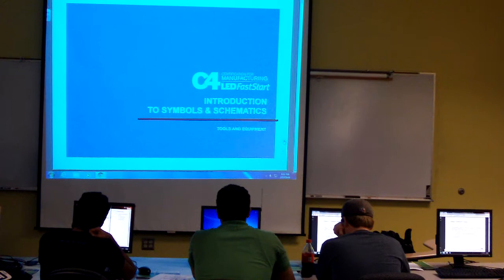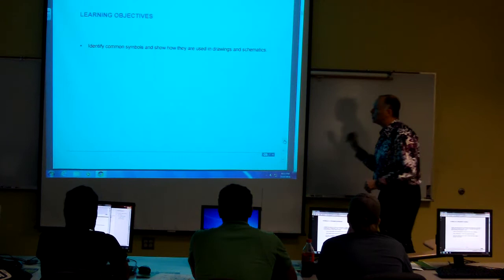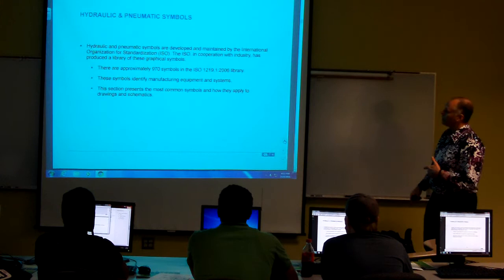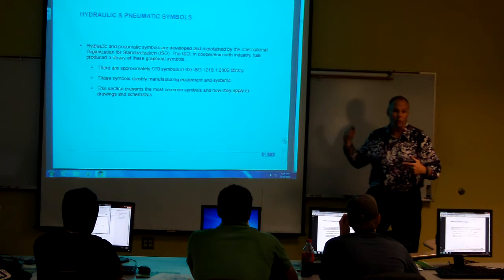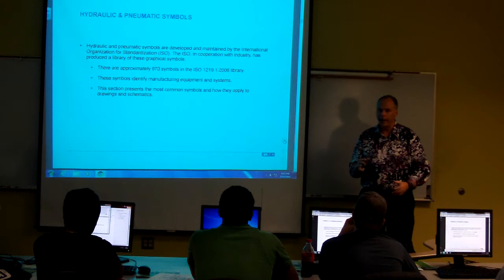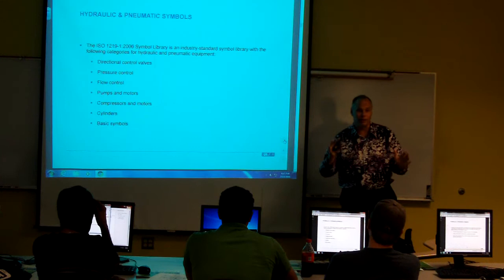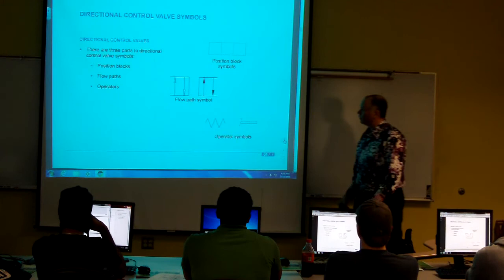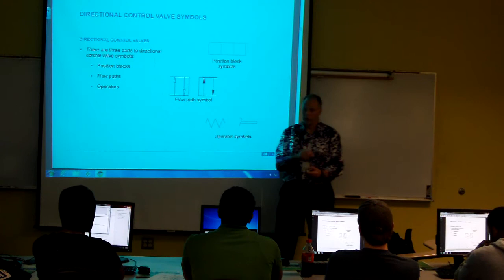Symbols in Manufacturing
Lecture on Symbols on Schematics in Manufacturing, Feb 2016.